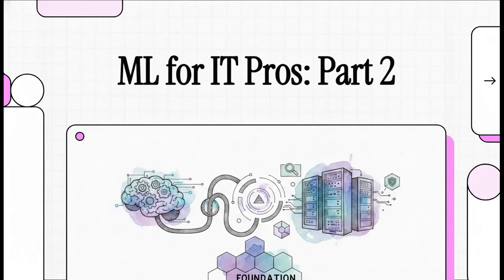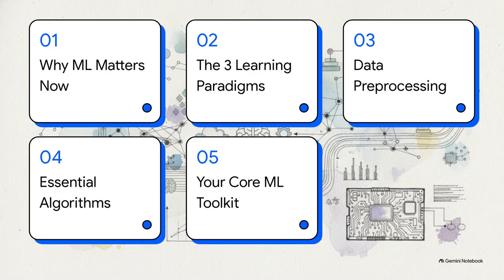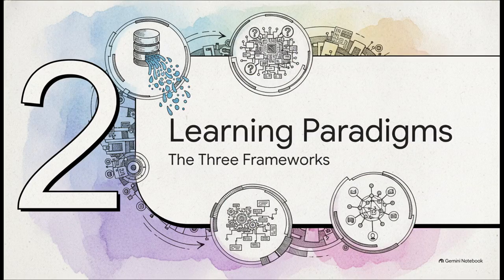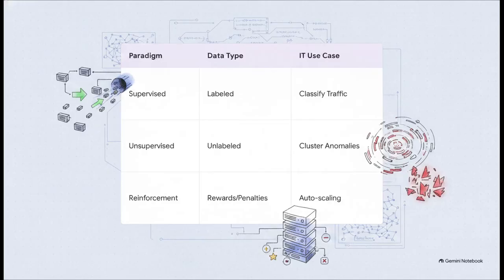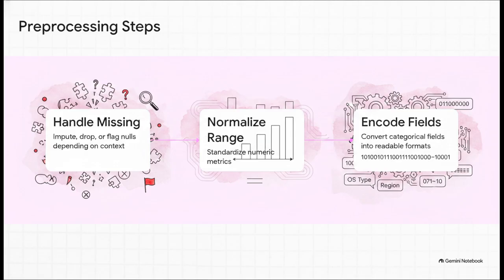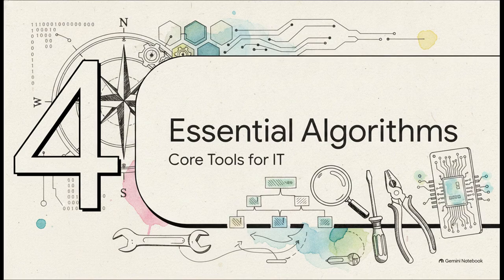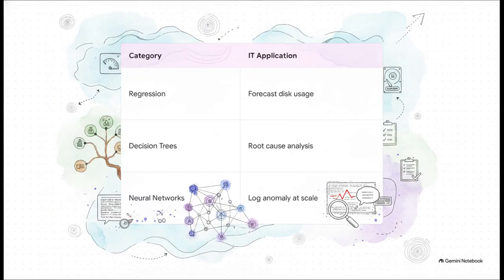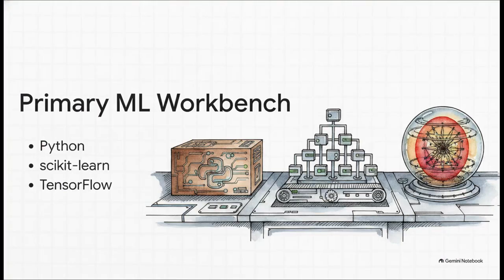2 Why Your ML Projects Are Failing (And How to Fix It)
We invite you to visit the Virtualization Options LLC Free Lifelong Learning YouTube Channel, with thousands of videos on a variety of subjects, Want to support our project and to help us to keep this content free and develop new courses?  Learn how to apply machine learning for IT infrastructure workflows. This tutorial series helps IT pros improve their data quality.

This is part two of a 10-part intermediate series produced by Virtualization Options LLC. If you are working to integrate modern data practices into your existing systems, this session breaks down the technical barriers to entry. We focus on the practical application of machine learning for IT environments, ensuring your infrastructure is ready for advanced processing.

We address the core principle of garbage in, garbage out, which is critical for anyone building an IT infrastructure workflow. By refining your inputs, you ensure your machine learning tutorial projects yield actionable results. This course is designed specifically for professionals who need to move beyond theory and get hands-on with real-world implementation.

VOLLC Virtualization Options LLC - A Colorado-based Research, Education, and Advisory Organization